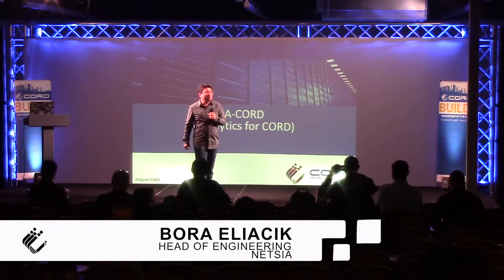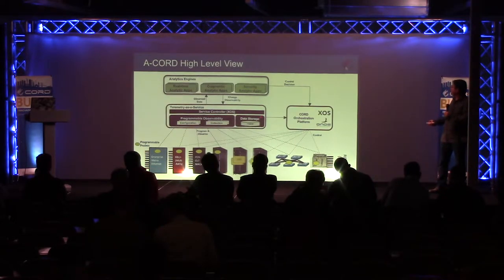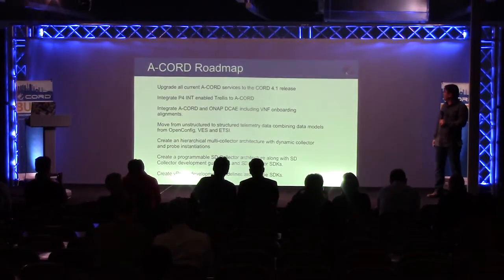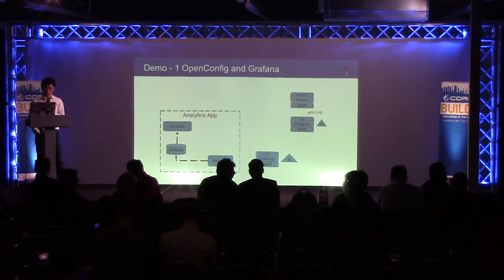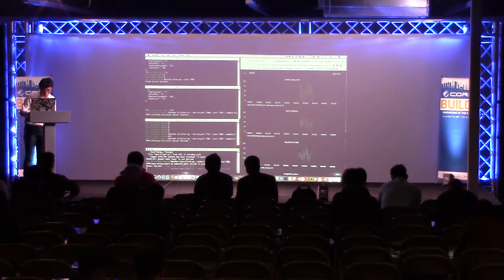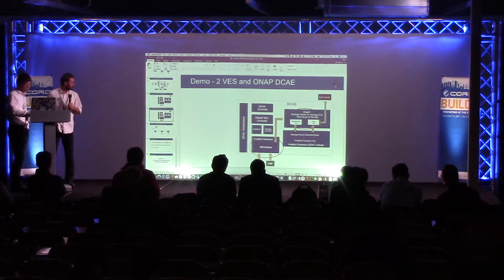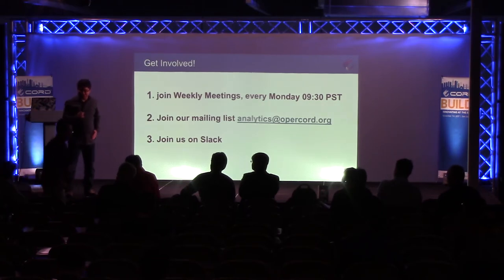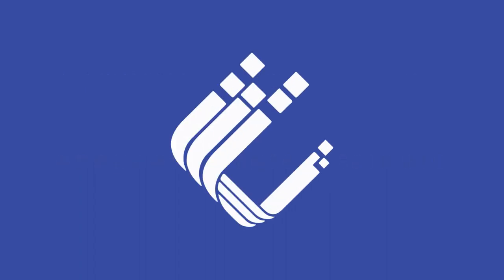A-CORD: Analytics for CORD